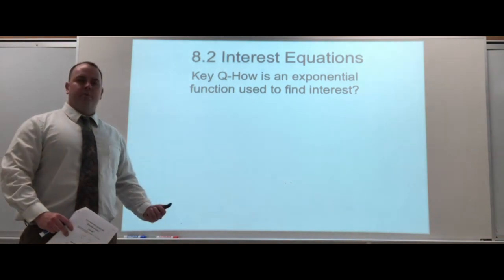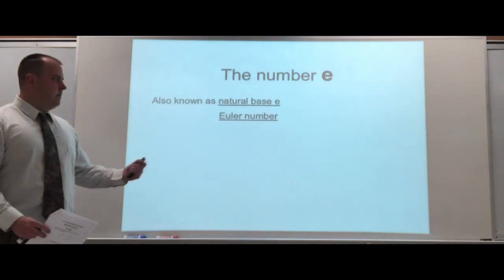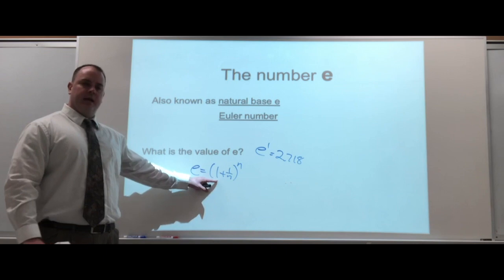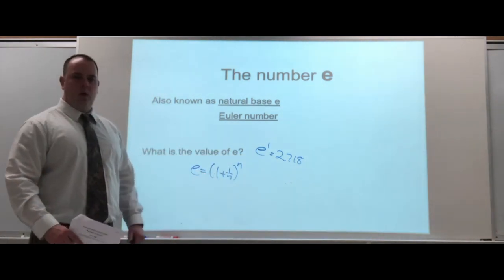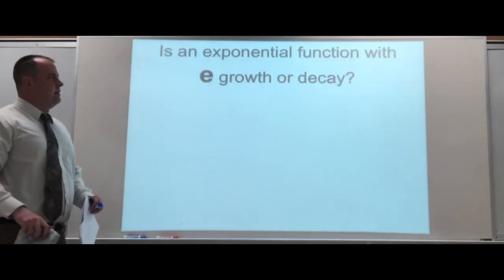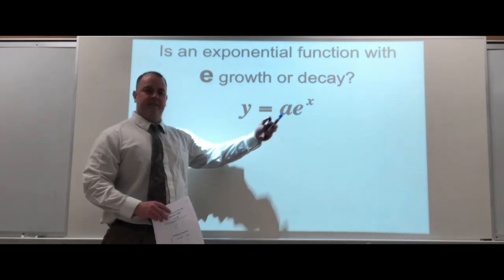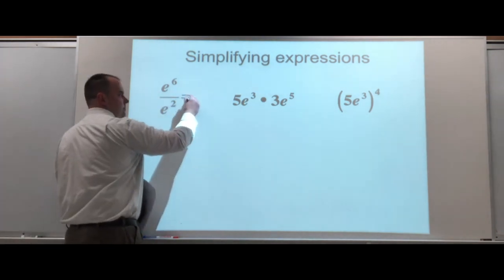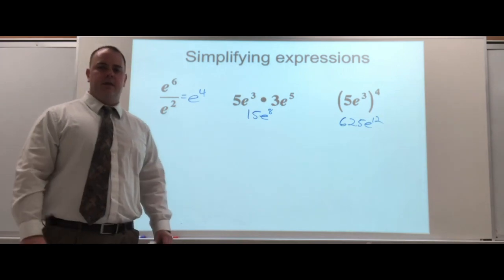HonorAlgII8.2B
Natural Base e